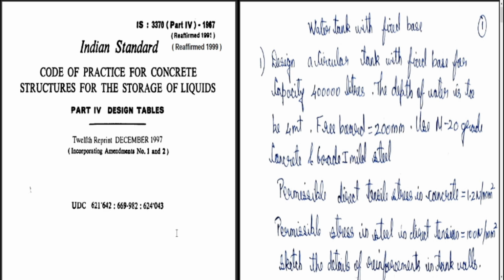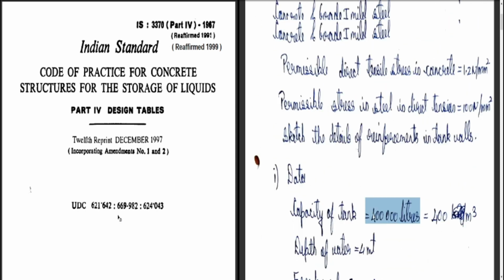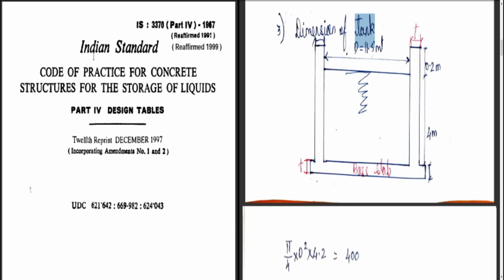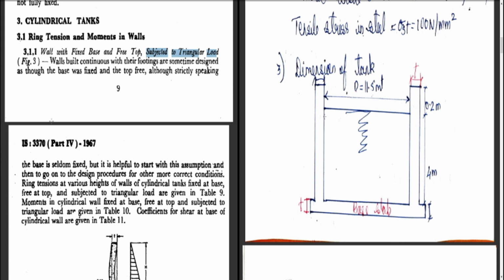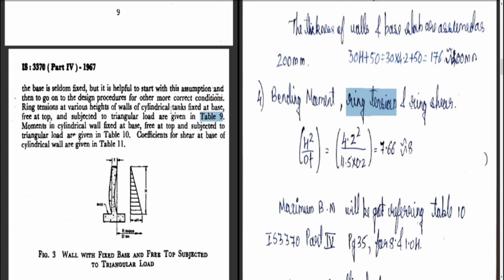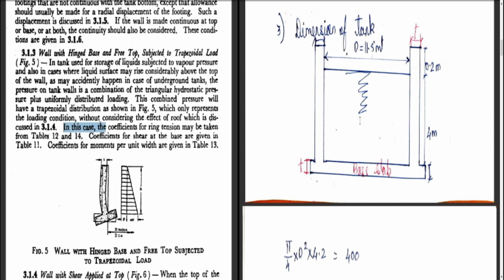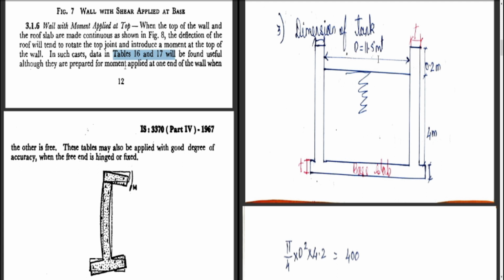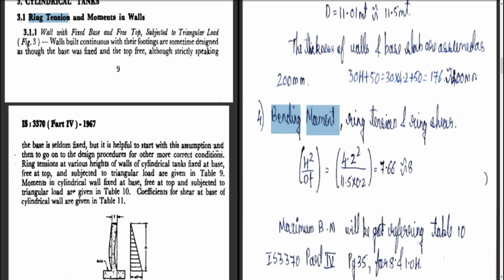Design of Circular Water Tank- Part 1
This Video lecture gives the explanation of design of Circular water tank with fixed base . The design steps and design tables as per the IS3370 - Part 4 is explained.